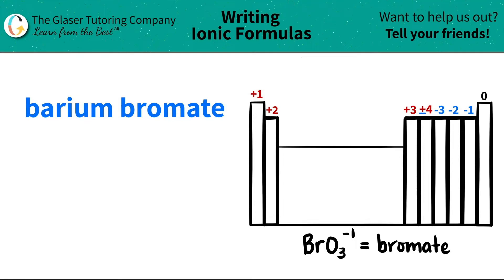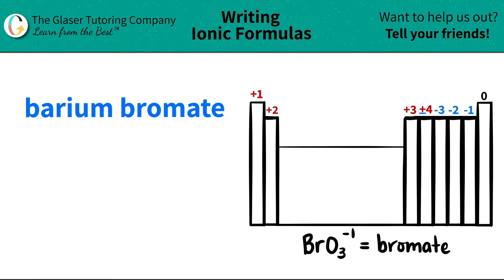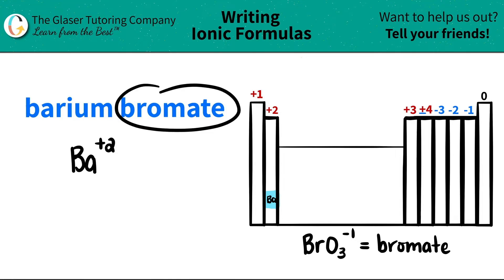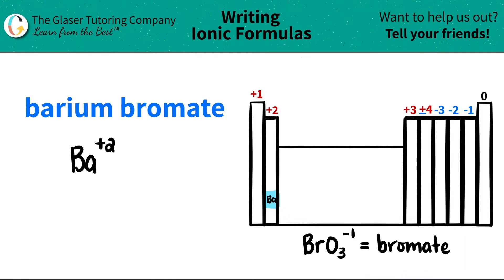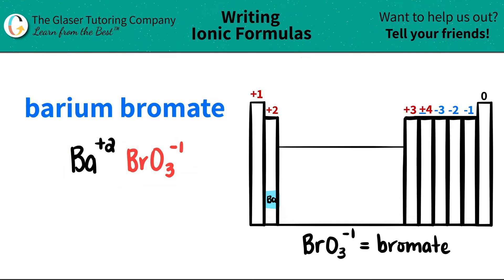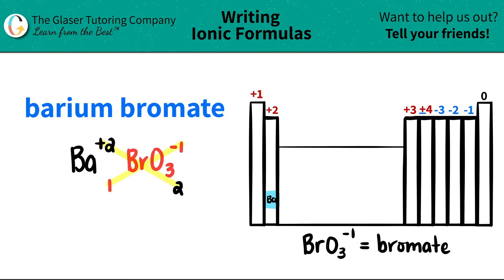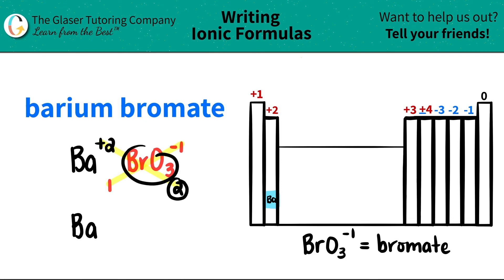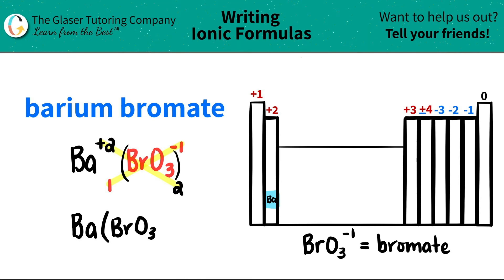How to write the formula for barium bromate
Write the chemical formula for the following compound:
barium bromate